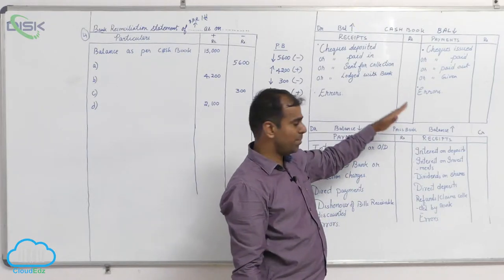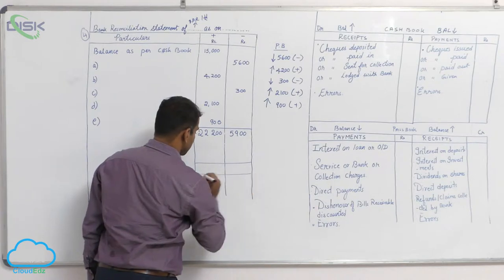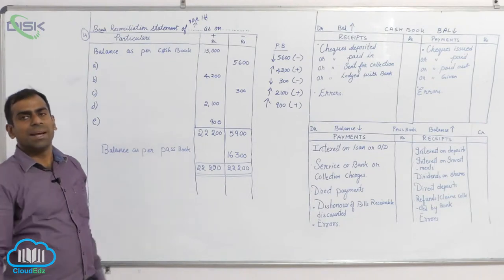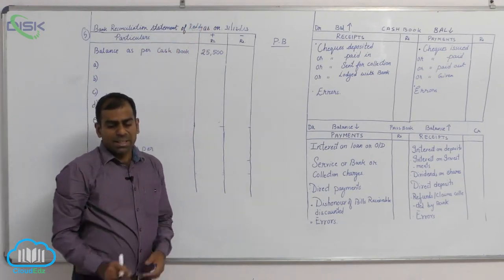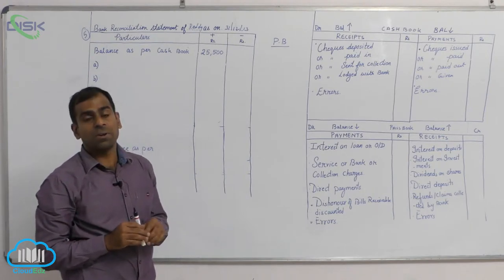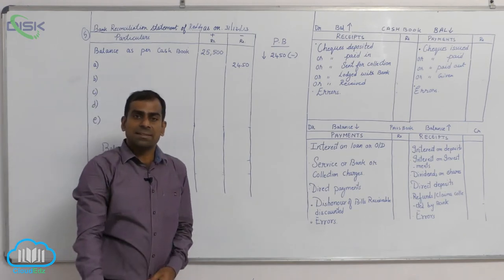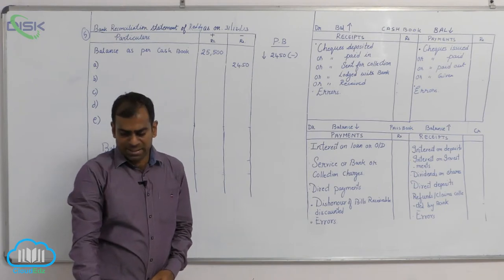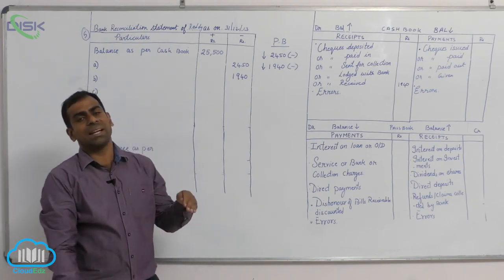Bank Reconciliation Statement || BRS || BRS Problem 4cont || Disk Telangana